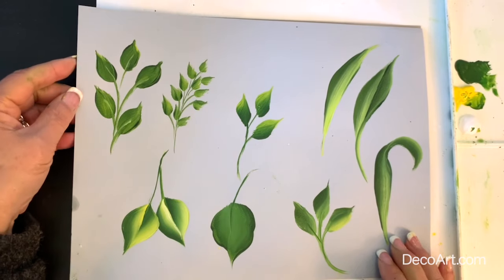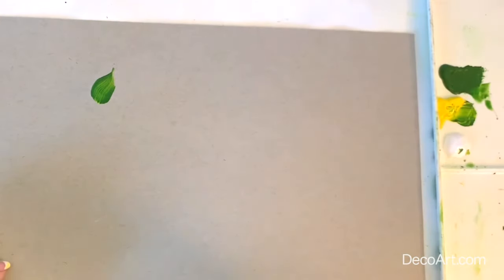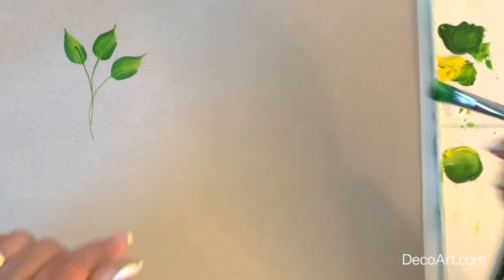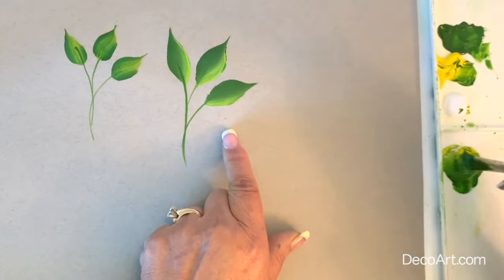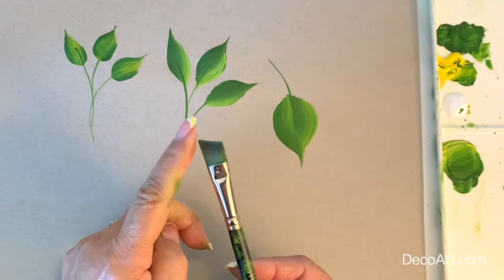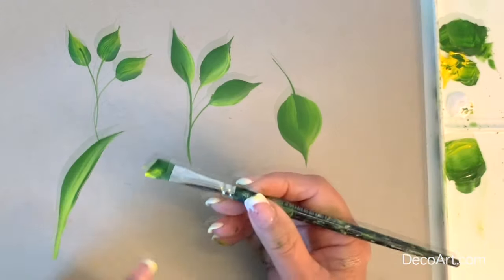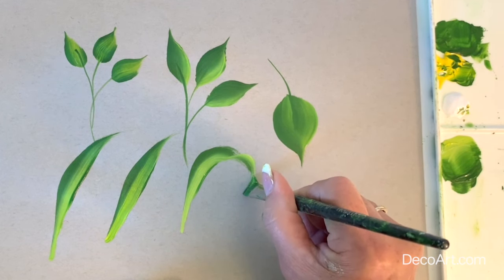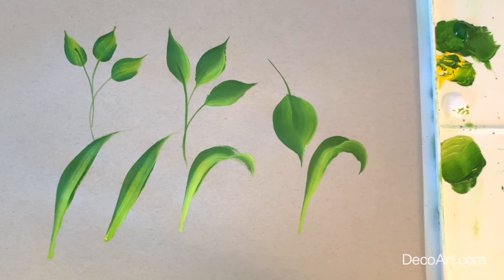Art for Everyone - Art Basics - How-to Paint Leaves: Easy Tutorial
Follow along to this easy tutorial on painting leaves!

Learn how to easily paint leaves by using four different brushes and DecoArt Traditions™ acrylic paint.